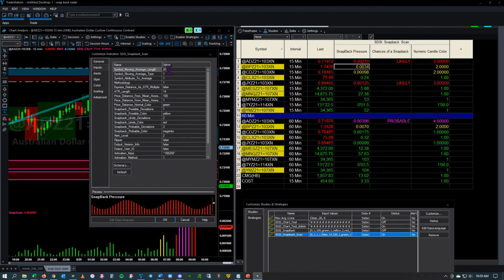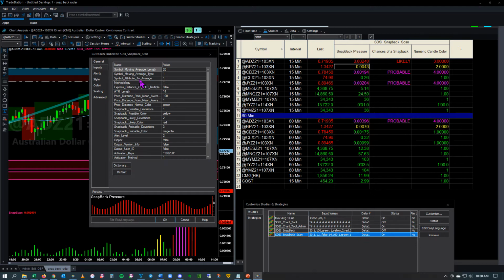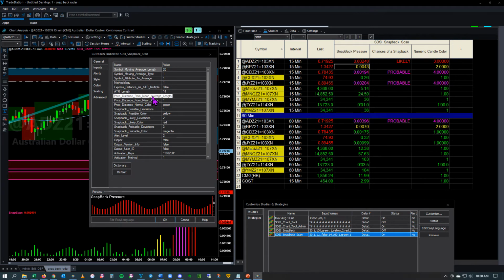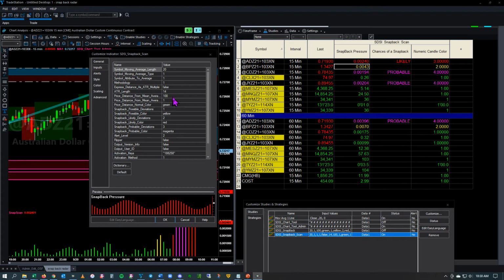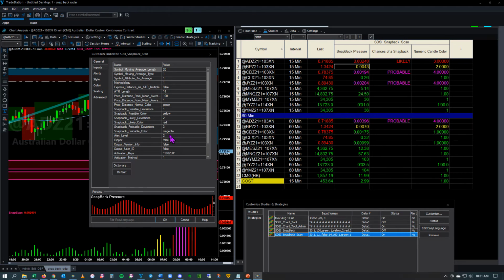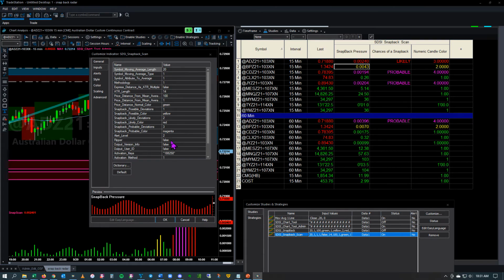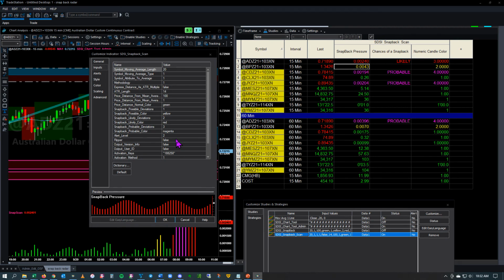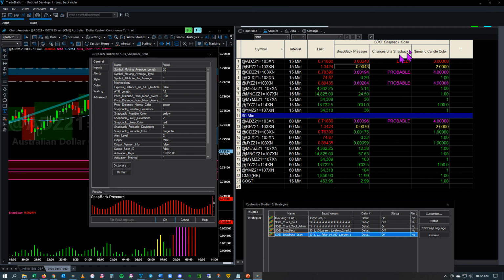Default Snap Back Scan Settings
An Overview of the Default Snap Back Scan Settings & how to use the Flipper feature to refresh a single chart on a Workspace that has multiple chart or a Radar Screen.